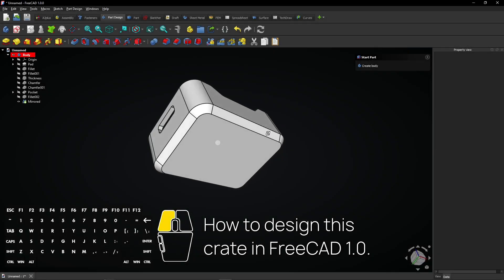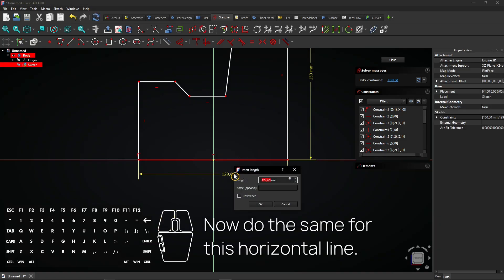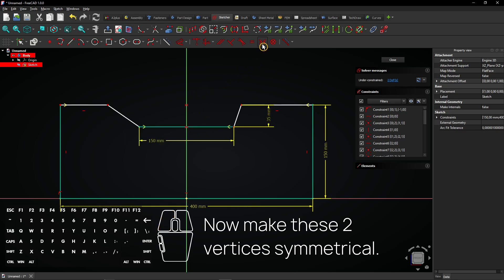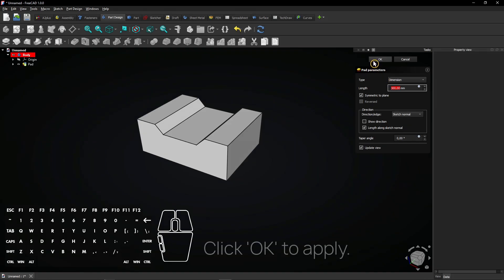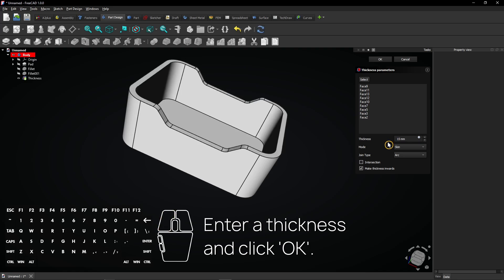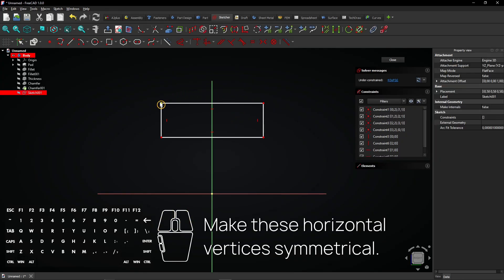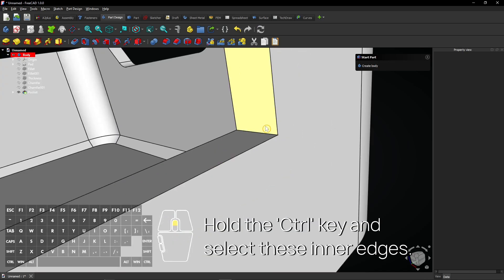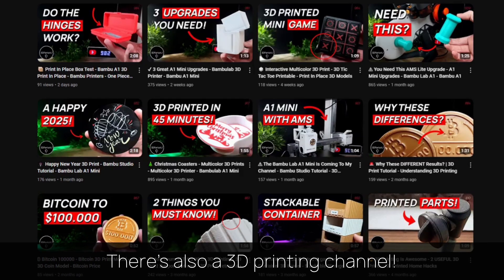📦‍ FreeCAD Beginner Tutorial - Crate 3D Model - FreeCAD Part Design Tutorial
Design this crate in FreeCAD 1.0.

Learn FreeCAD from scratch with this beginner-friendly tutorial! In this step-by-step guide, we’ll design a 3D model of a crate using the FreeCAD Part Design Workbench. Perfect for new users, makers, and engineers, this tutorial covers the essential tools and techniques you need to start parametric modeling in FreeCAD 1.0.

⏱ CHAPTERS
0:00 What's inside this video!
0:07 Design this crate in FreeCAD 1.0. (part 1)
2:33 Sponsored by PCBWay
2:53 Design this crate in FreeCAD 1.0. (part 2)
7:17 Channel promo